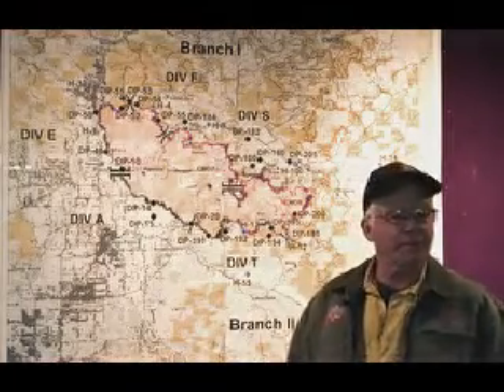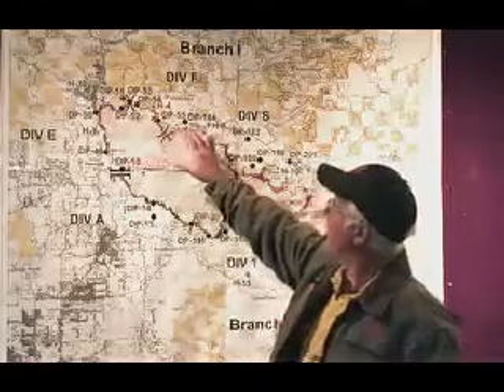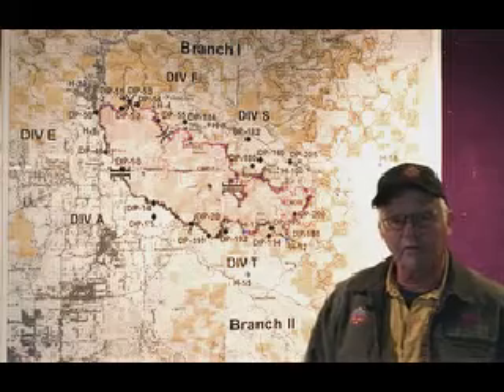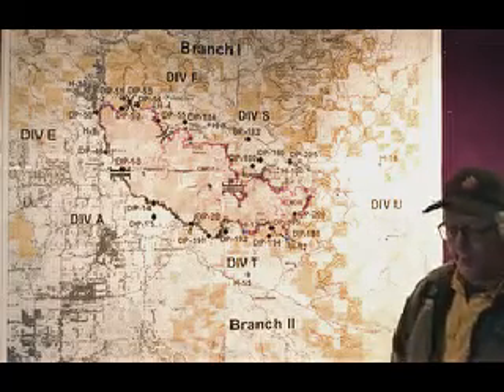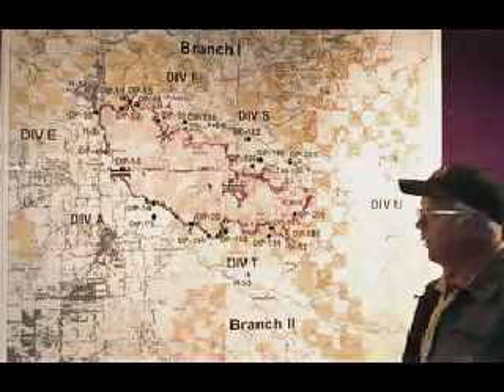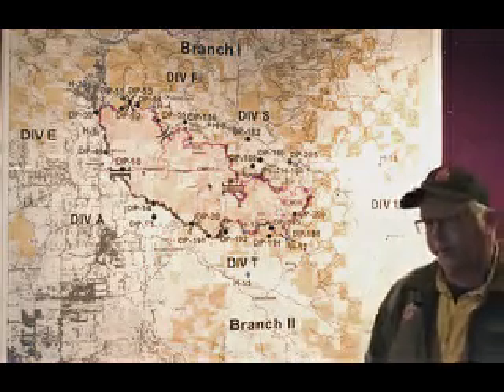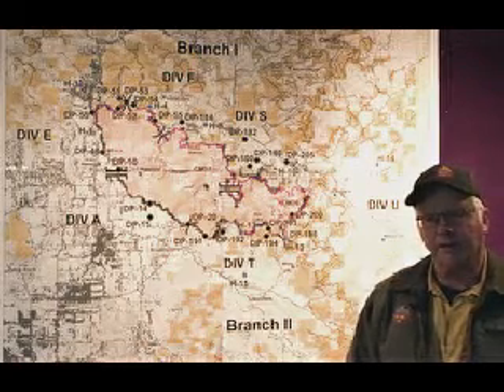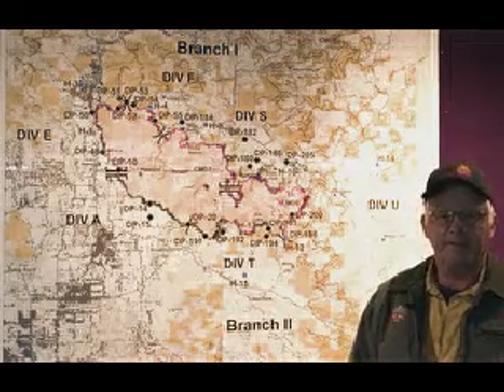September 20, 2020 Operations Bupdate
South Obenchain Fire update September 20, 2020 current situation. 32, 671 acres and 55% contained.